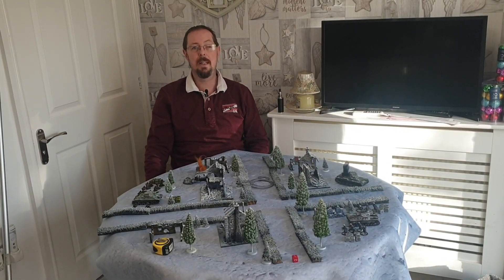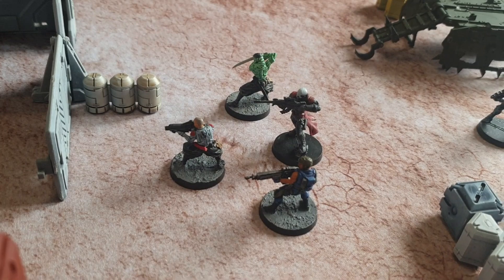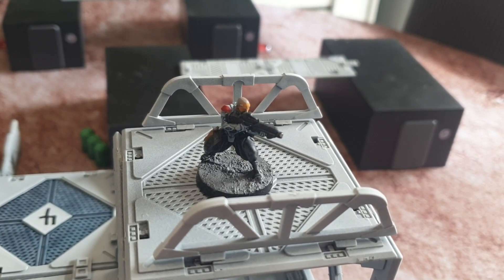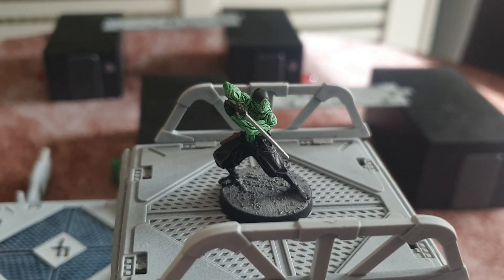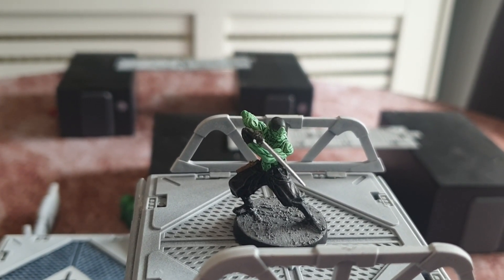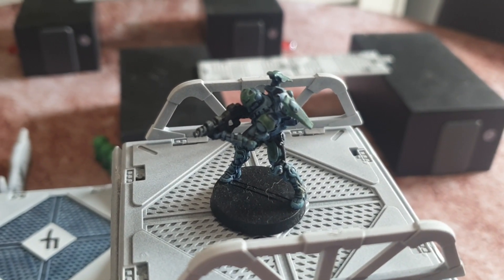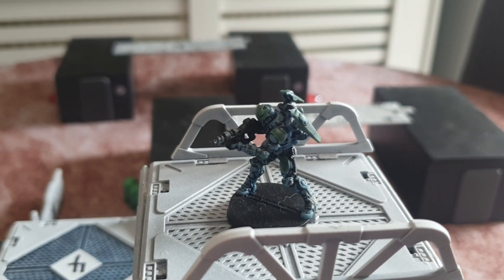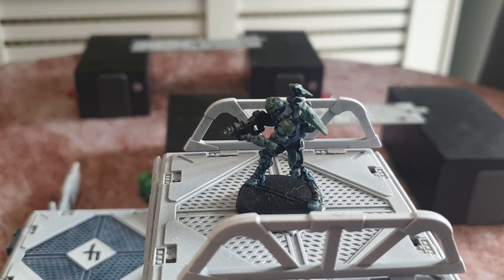Bolt Action 2090 pre game rules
Please like and keep comimg back for more from Kitchen wargamers.

Remember to Make it, Paint it and play it.